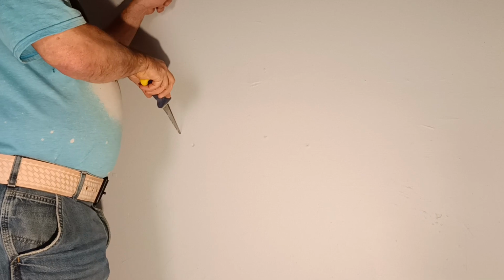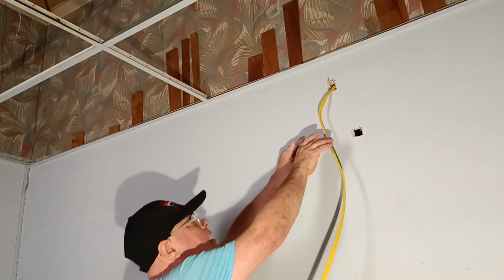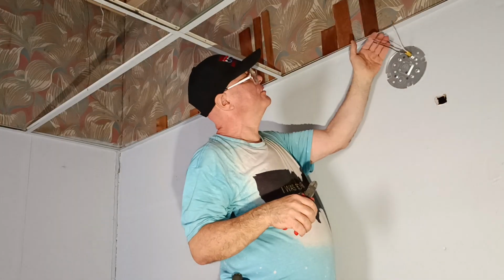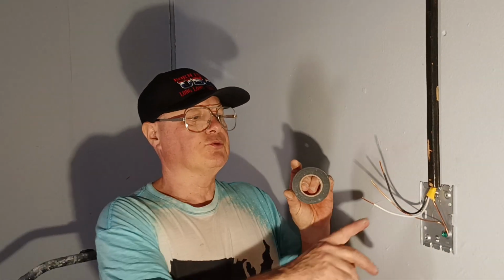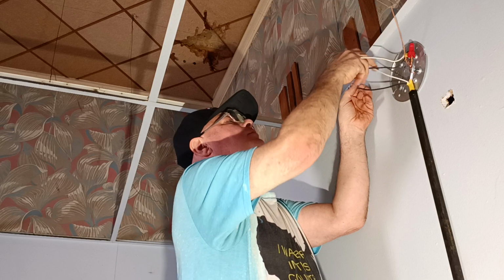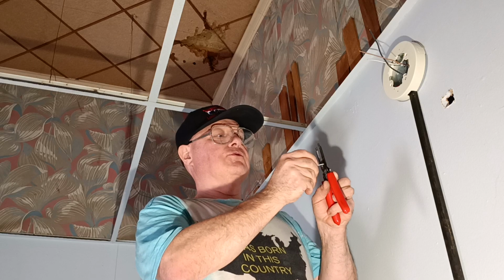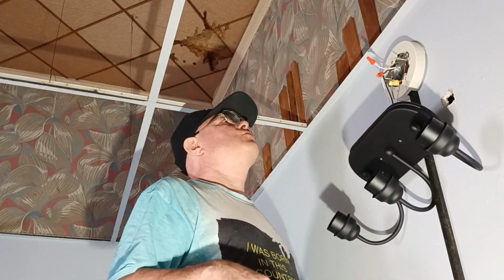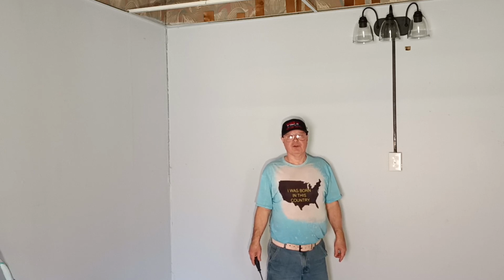April 9, 2024 how to install a wall light power to light then to the switch wiremold,project source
how to install and wire a vanity bar light using wiremold bringing power to the light first then to the switch and back to the light consult with codes before doing electrical wiring
project source
model #42980
item #5403586